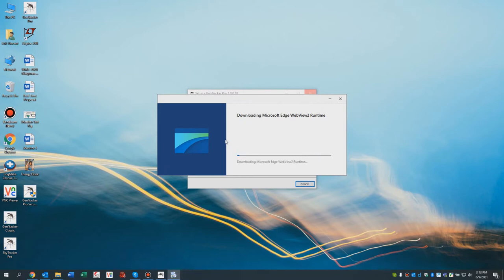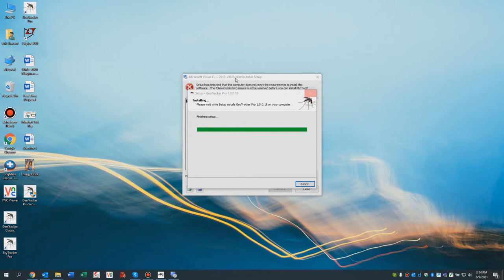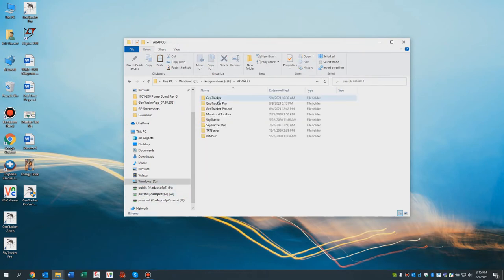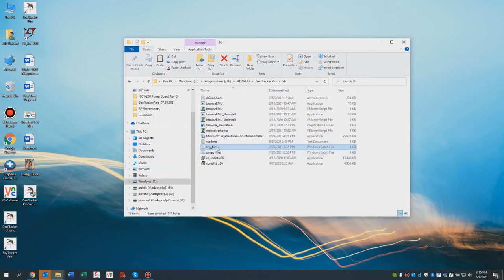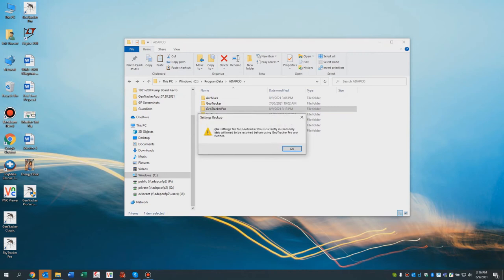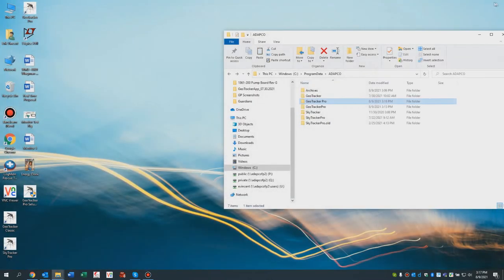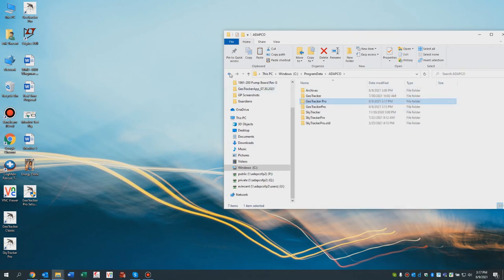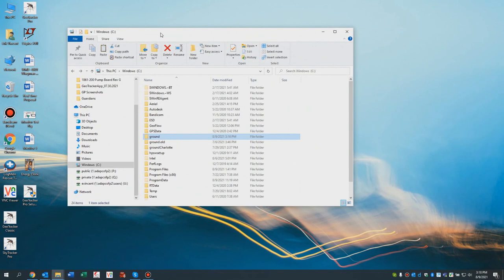GeoTracker Pro Desktop - Installation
In this video we will be going over GeoTracker Pro Desktop Installation.